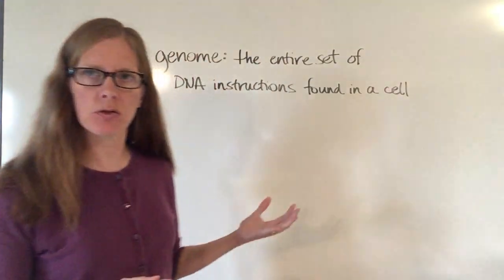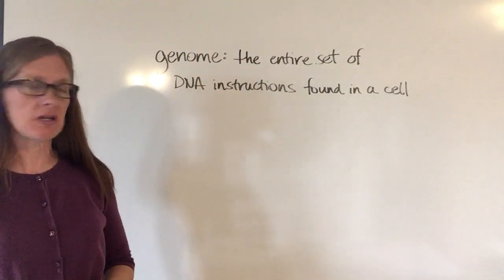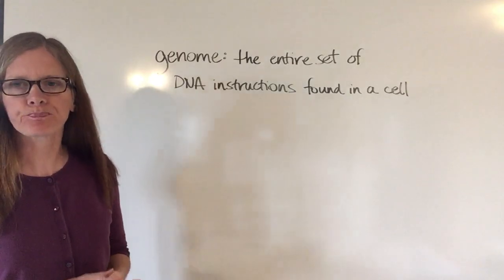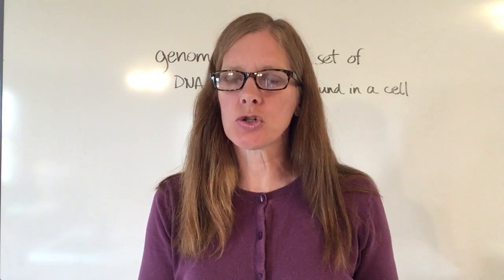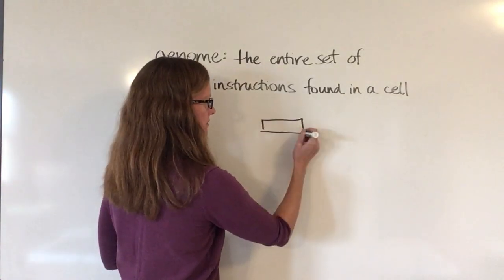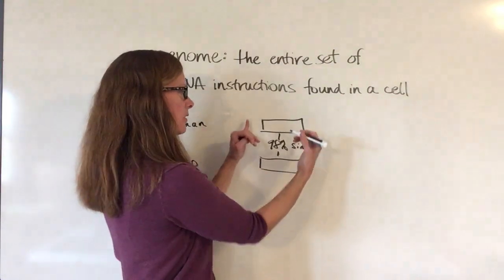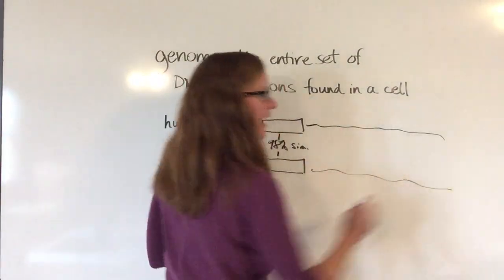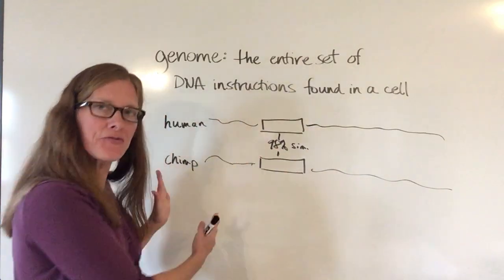Biology Module 8 #9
The text discusses the comparison of amino acid sequences, which is informative, but the comparison of genomes is even more informative.
*Answers in Genesis was a valuable resource in the preparation of this video.